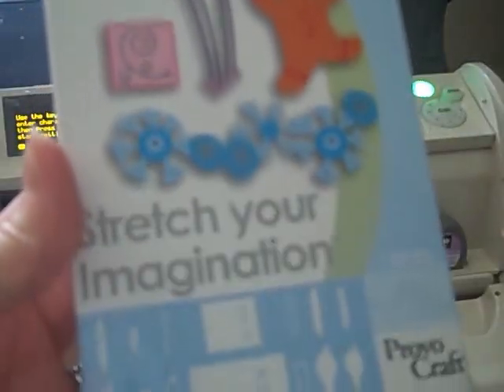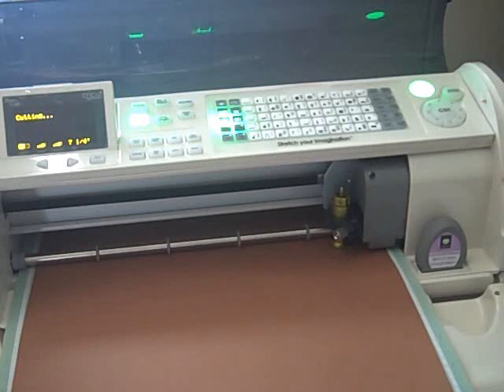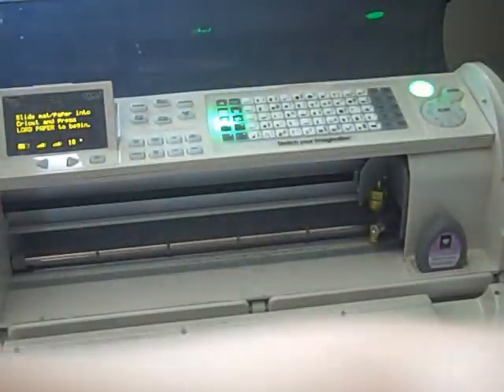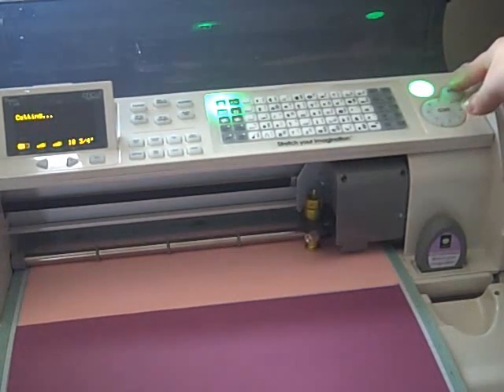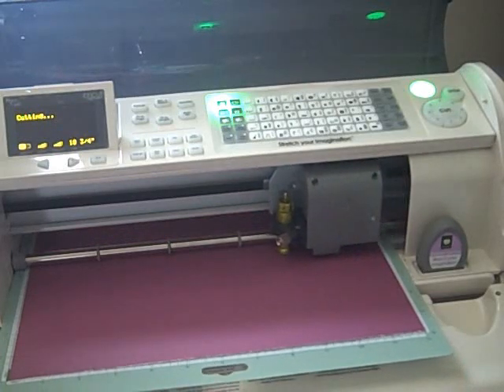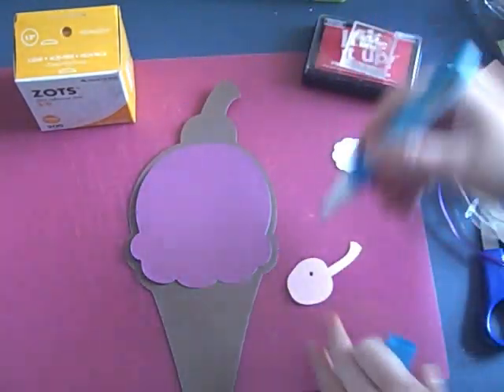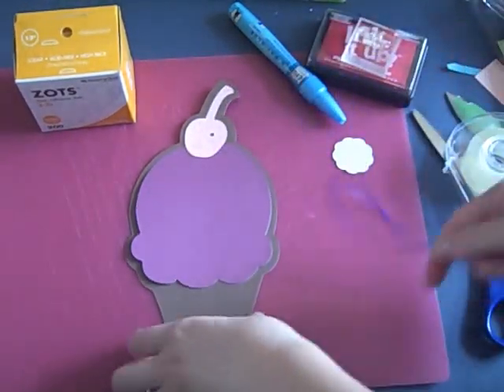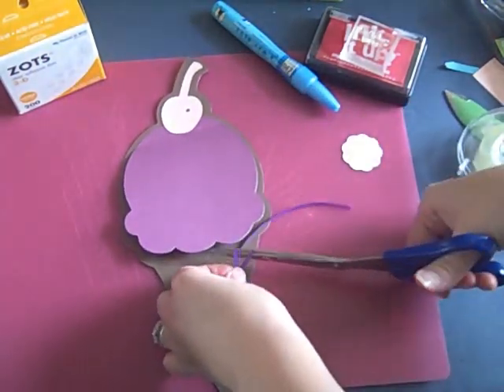Cricut Ice Cream Cone Card Using Stretch Your Imagination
Yummy, Ice Cream!  Well, how about just a Cone Card for a birthday!?  Really cute card using Stretch Your Imagination Cricut Cartridge.
(This video is NOT in HD, but will not black out on you!  Sorry for that with my other videos, it will be fixed soon!)